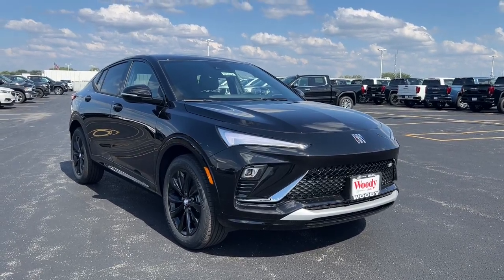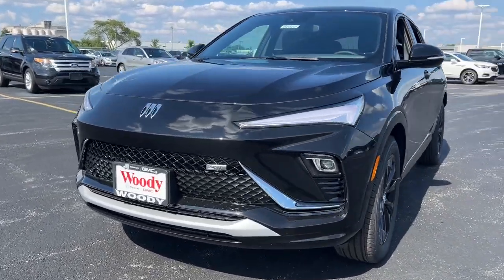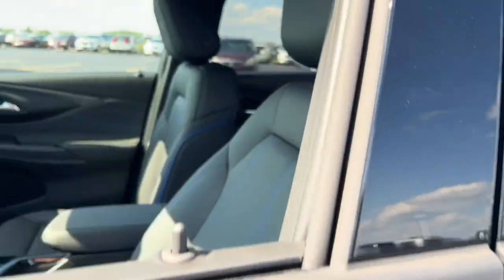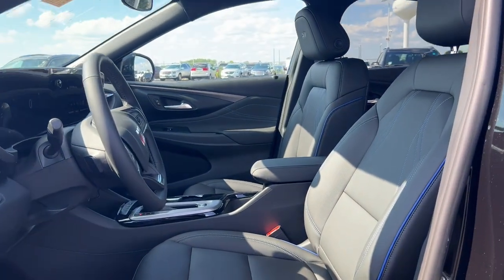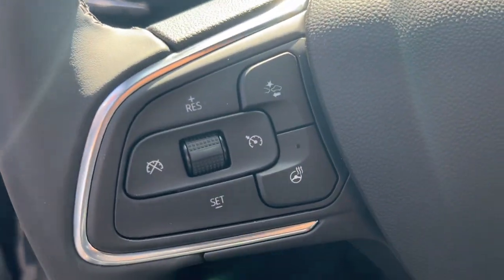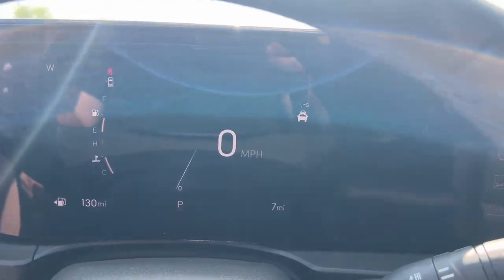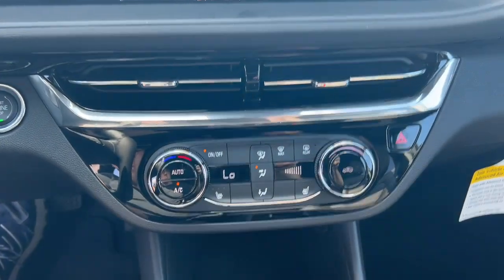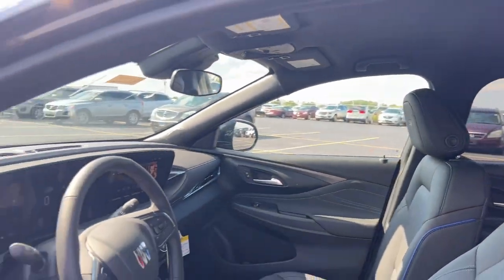2024 Buick Envista Sport Touring Naperville, Plainfield, Aurora, Oswego, Chicago IL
New 2024 Buick Envista Sport Touring available at Woody Buick located in 1585 W Ogden Ave, Naperville, IL, 60540.
Stock#: B7822 - VIN#: KL47LBE27RB219562

Get into the  2024  Buick Envista. Enjoy a view of this Buick Envista, the stylish yet surprisingly affordable, family-friendly vehicle loaded with passenger amenities, desirable infotainment and standard driver-assist tech. The following are some of this vehicles highlighted options: Heated Steering Wheel
, Wireless Apple Carplay®/Android Auto®, Apple Carplay®/Android Auto®, Heated Driver Seat, Keyless Entry, Back-Up Camera, Premium Sound System, Remote Engine Start, Heated Mirrors, Satellite Radio. Premium styling meets practical affordability in this good-looking Envista. See for yourself when you take it out for a test drive. Our professional staff looks forward to giving you excellent service!